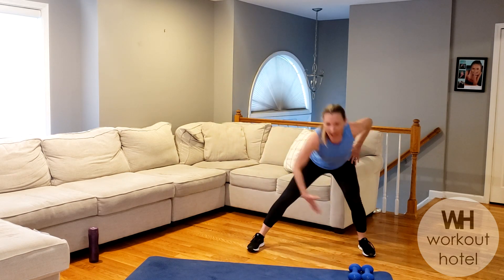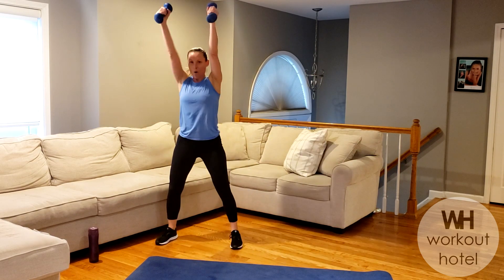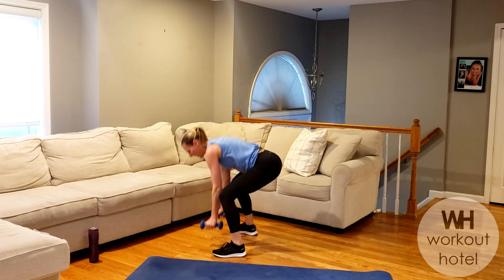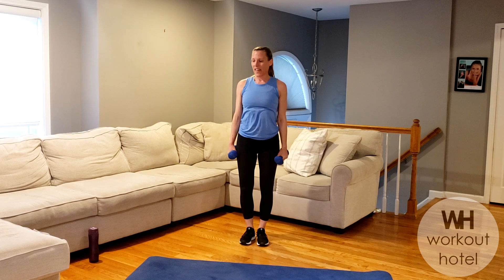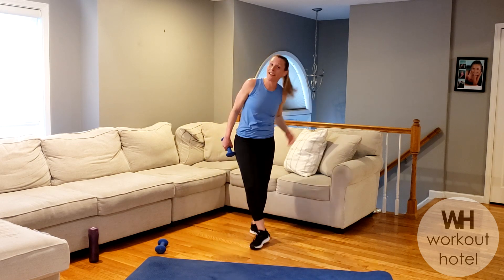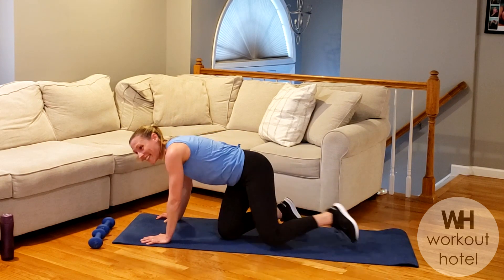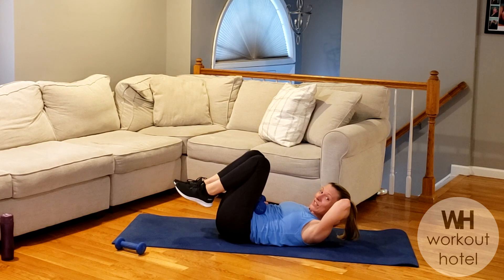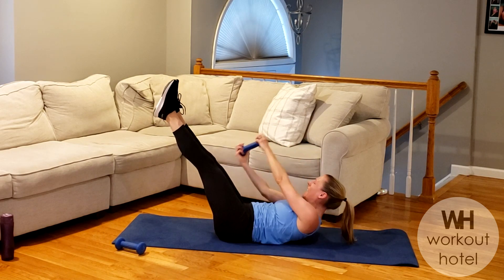CARDIO, ABS, + ARM WORKOUT (with DUMBBELLS)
Join me for this CARDIO, ABS, + ARM WORKOUT using a medium set of dumbbells. Begin with a dynamic warm up and  progress to a flow of exercises working the ARMS & CORE wtih CARDIO options.  Are you ready to sweat?

Equipment needed: mat, medium dumbbells

JOIN ME every WEDNESDAY 8am EST for a LIVE WORKOUT!